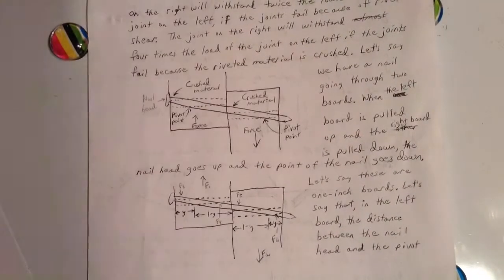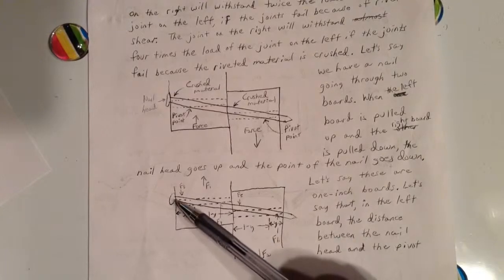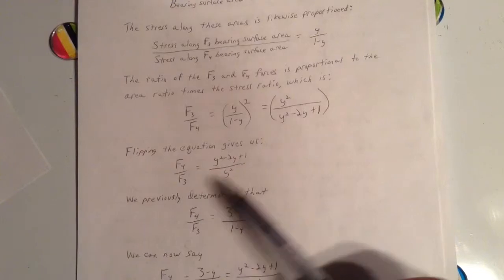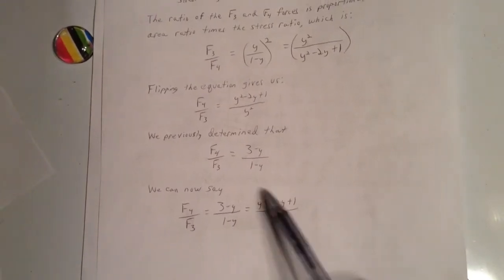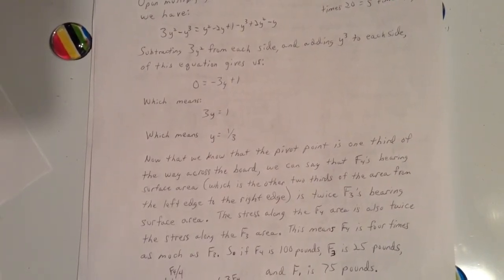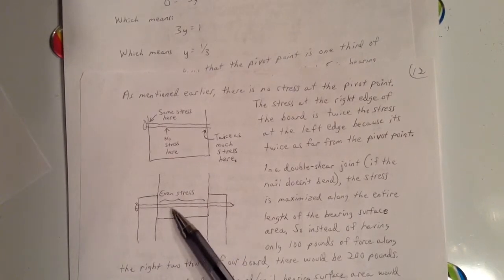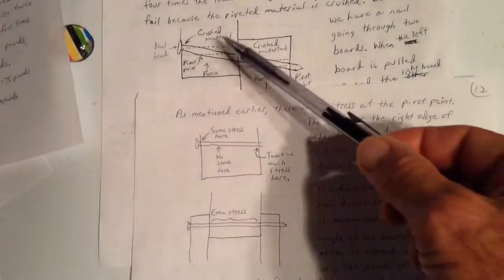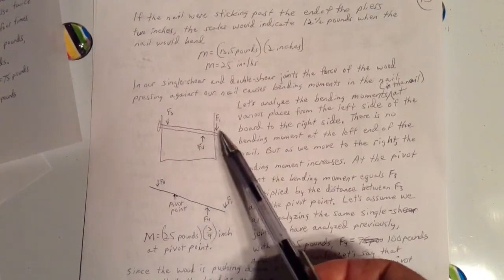Aeronautical Engineering, Structural Design, Rivets and Bolts, part 4